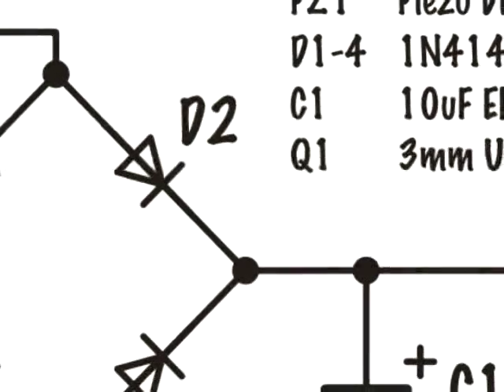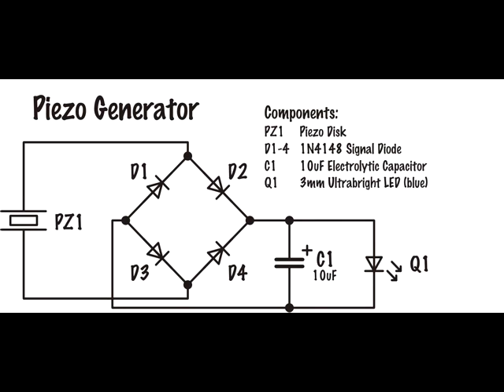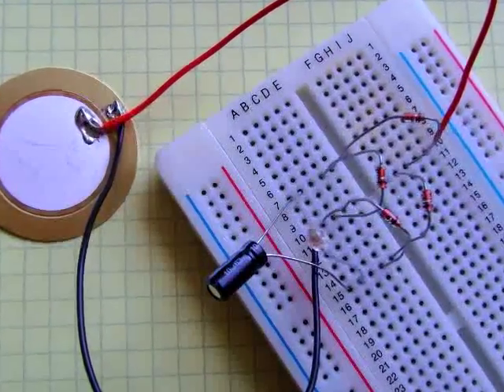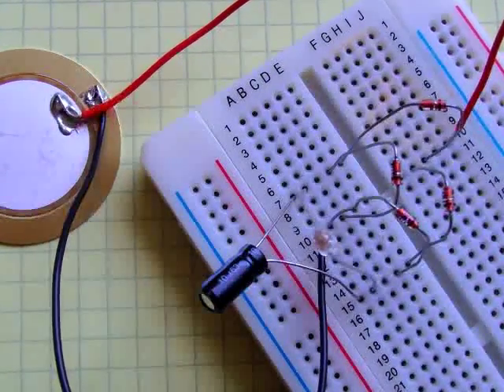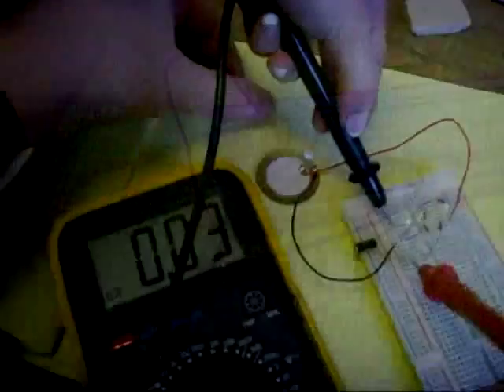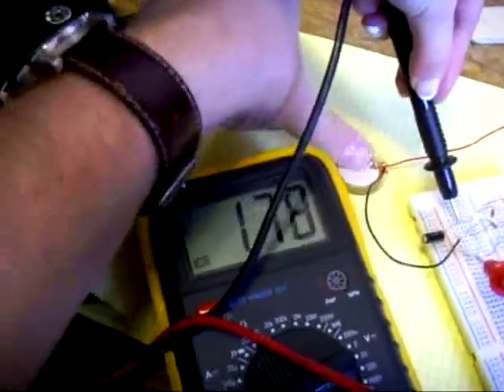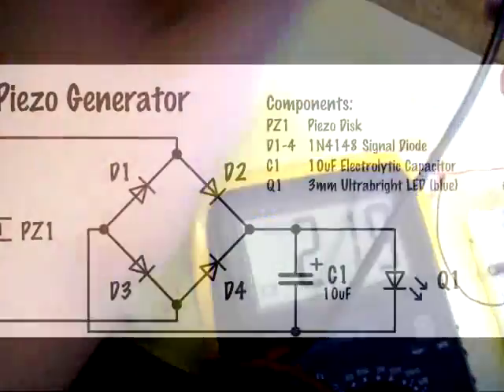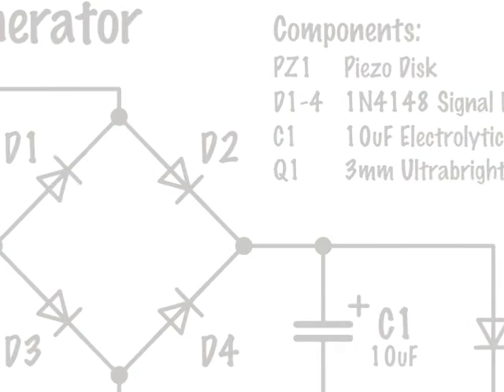Piezo Generator Mk2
The piezoelectric effect can be harnessed to give a useful DC (direct current output). When a piezo transducer is flexed it produces a voltage. However the direction of this voltage (or rather the current it causes) changes direction (positive/negative voltage) depending on whether it is under compression or tension. The full-wave rectification circuit shown in this clip takes the opposite voltages from the "squeeze" (compression) and "release" (tension) and puts them in the same direction. The capacitor across the output soothes the rectified current.